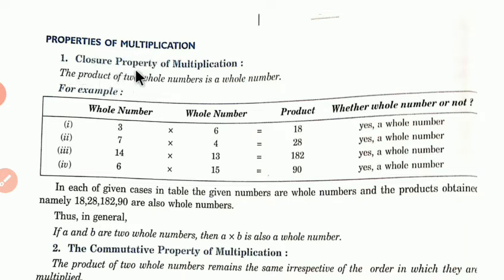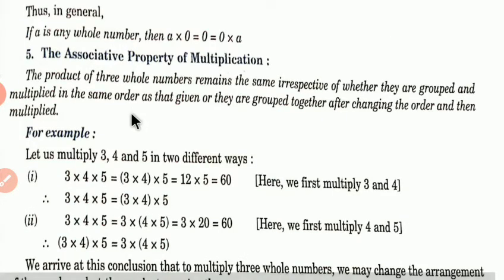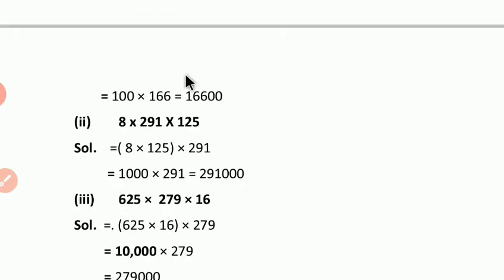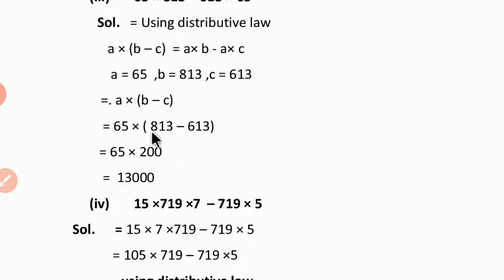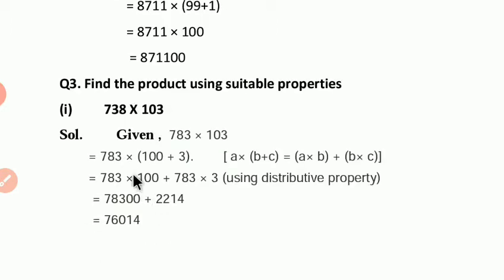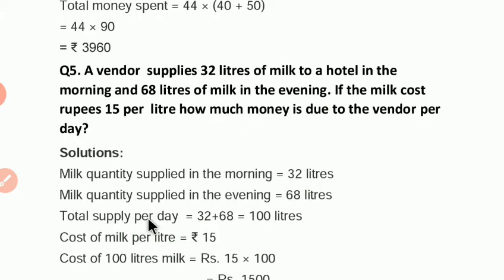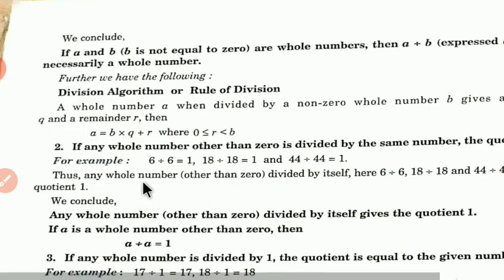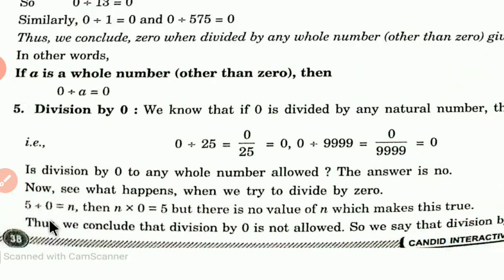CBSE CLASS-6TH CH-2 [PART-4]